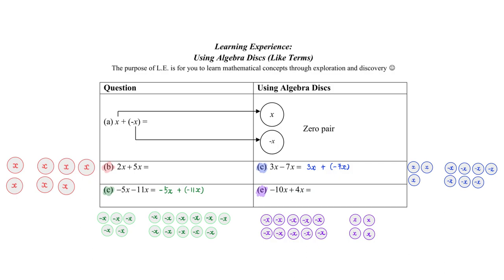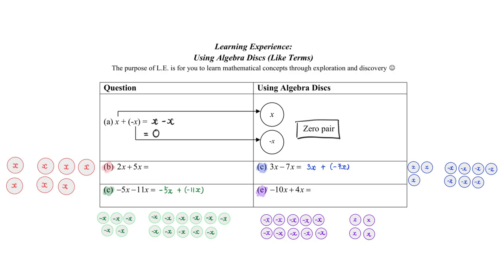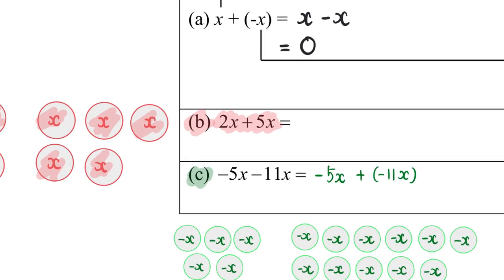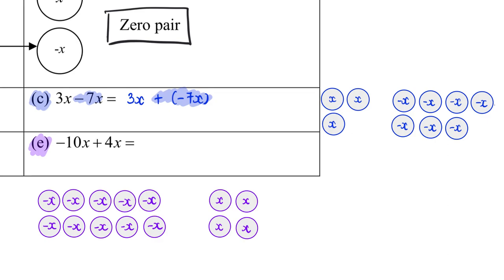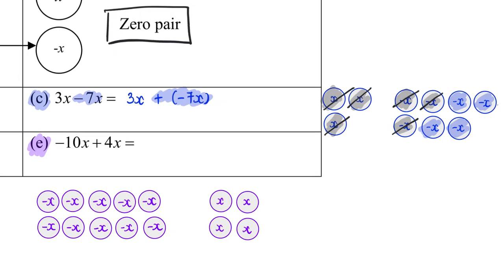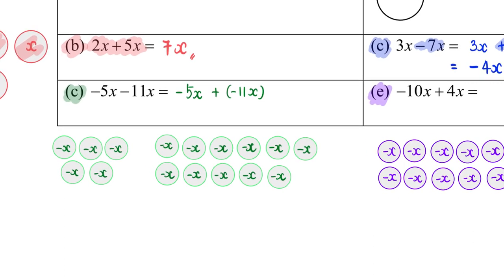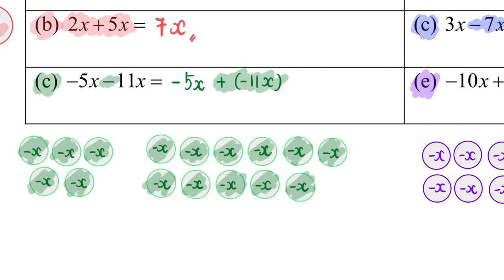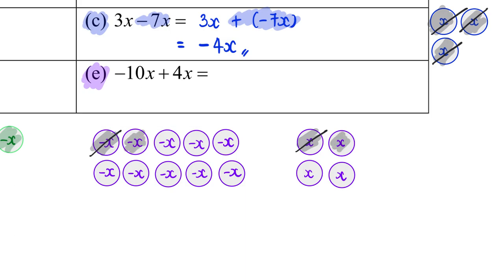Using Algediscs to Simplify Like Terms in Algebraic Expressions